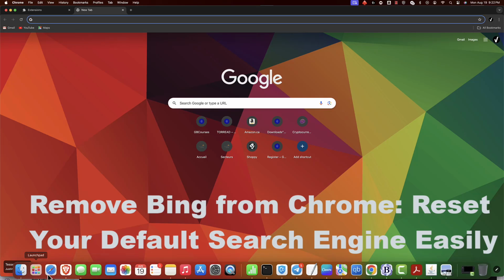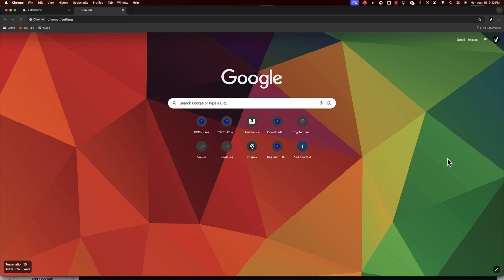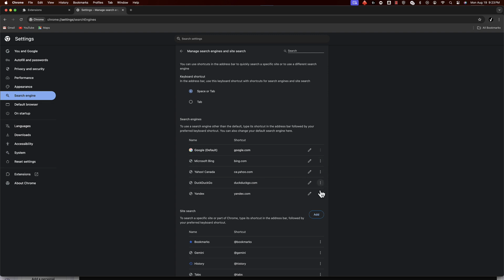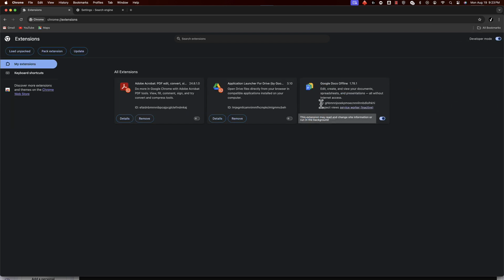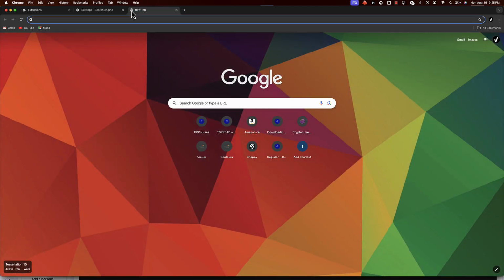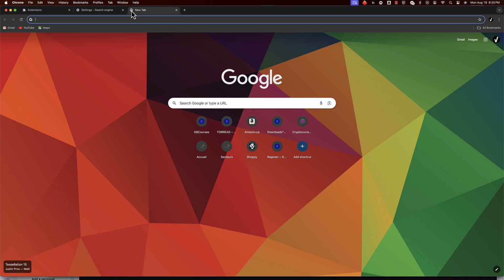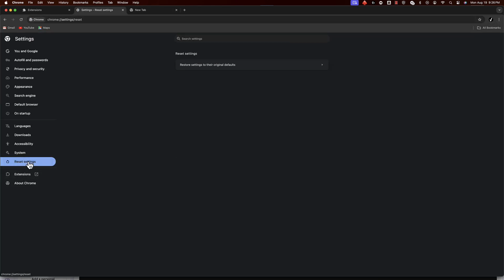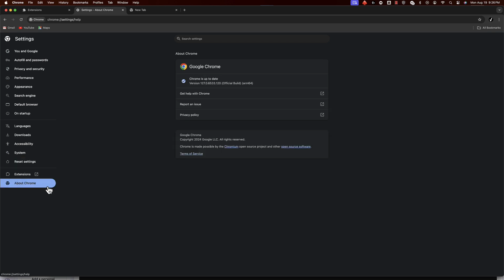Remove Bing from Chrome Reset Your Default Search Engine Easily